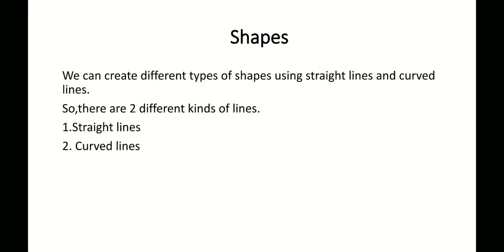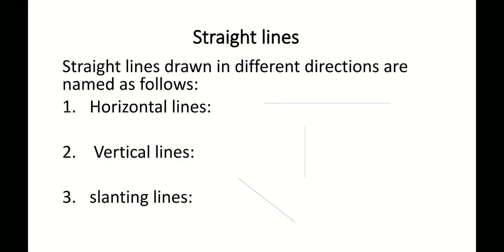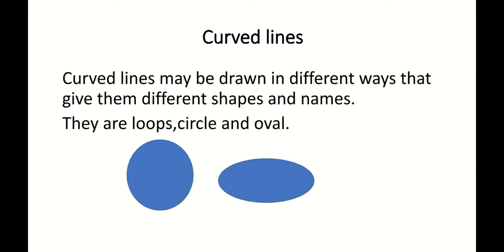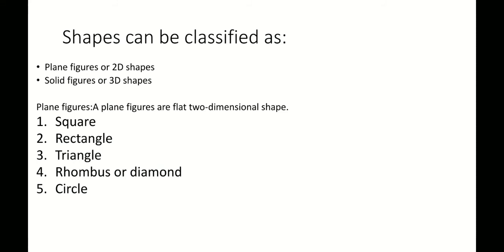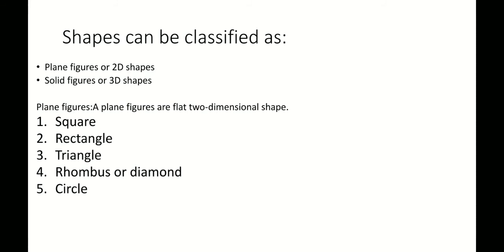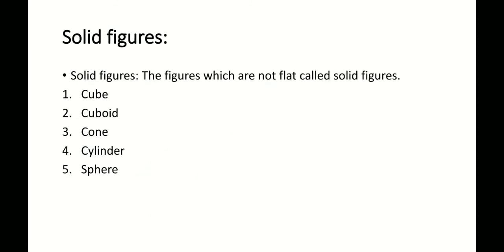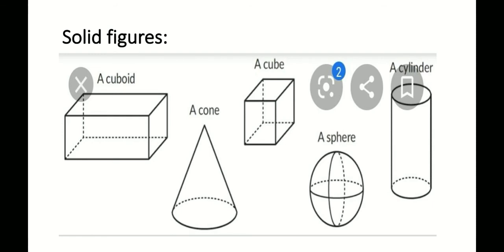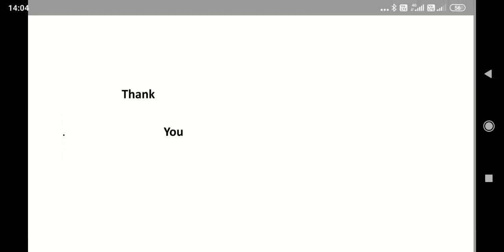Class 4th Sub Math Topic Perimeter & Area